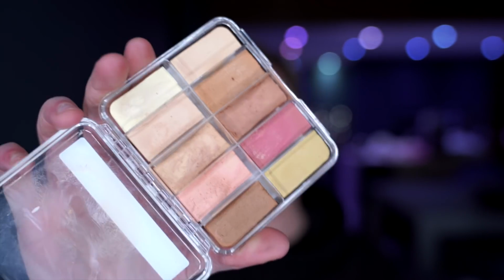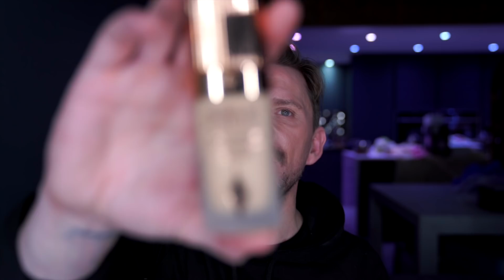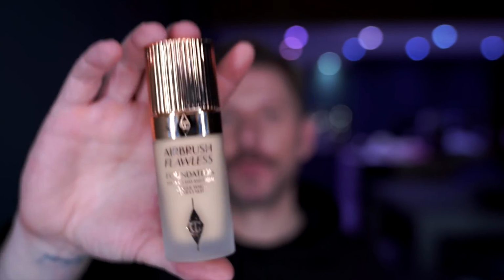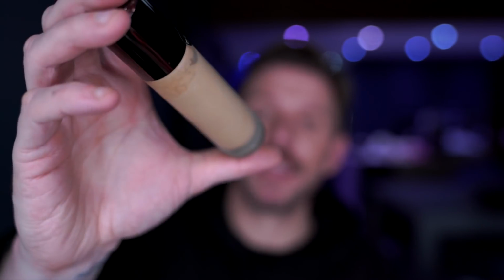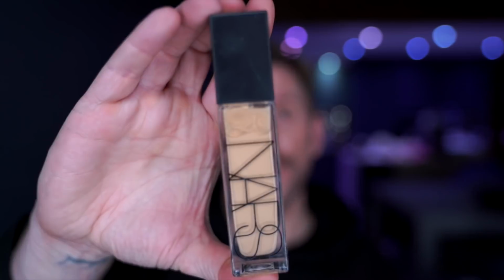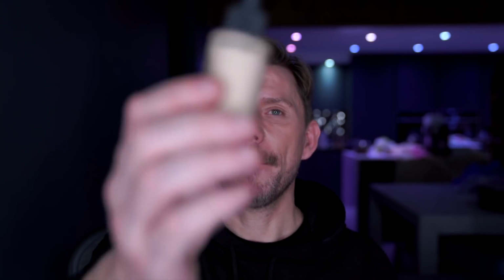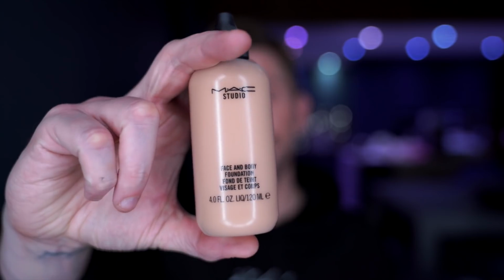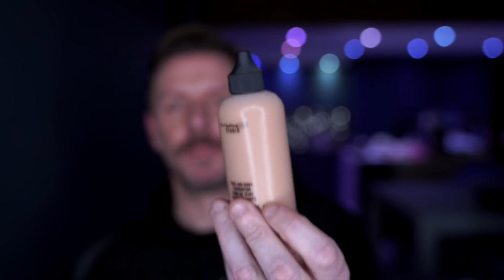THE BEST FOUNDATIONS 2019!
The Best Foundations of 2019!

LINKS!

Social Links!